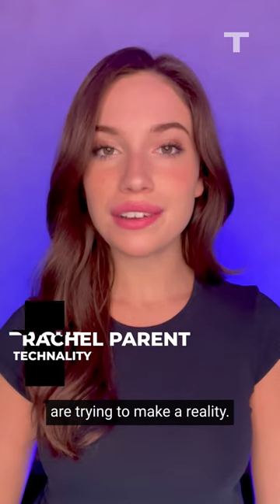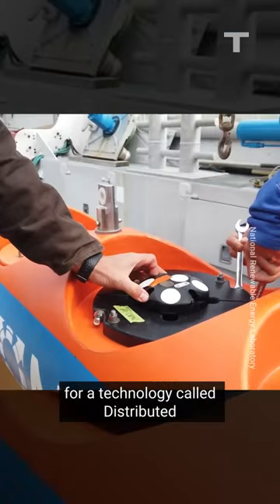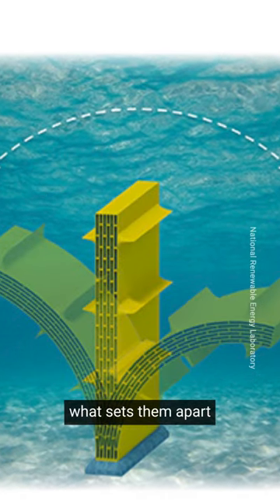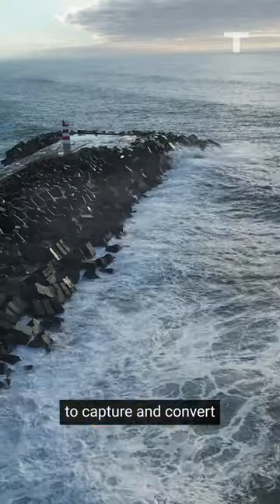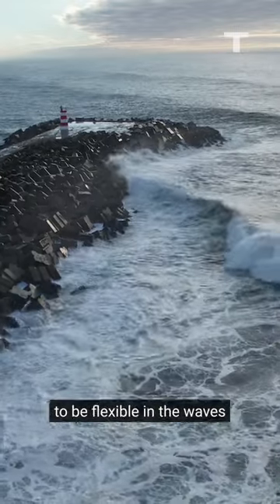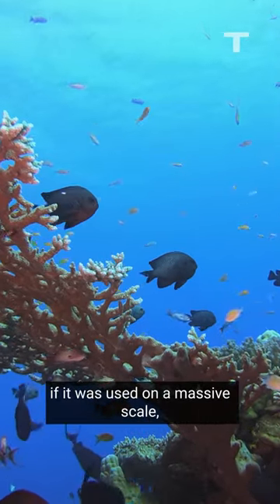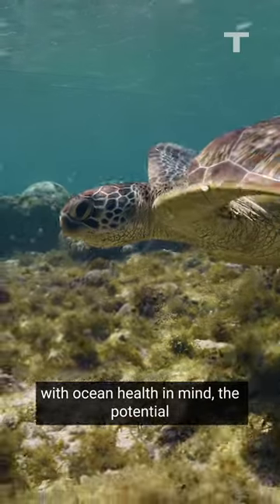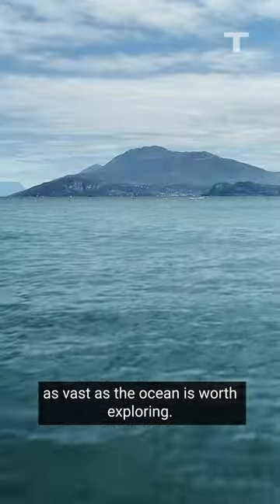New Tech Could Revolutionize Renewables Using Ocean Waves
The National Renewable Energy Laboratory in the United States just got its first patent approval for technology called distributed embedded energy converter technologies, or DEEC-Tec for short. According to their website, what sets it apart from existing sea power converters is that rather than using just one generator, DEEC-Tec uses many tiny ones to capture and convert the kinetic energy built up by moving water.